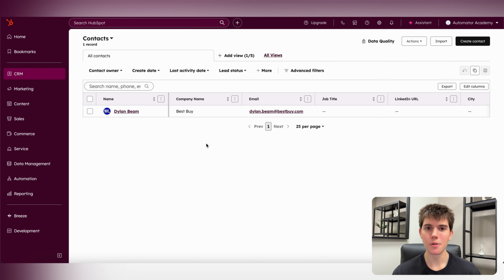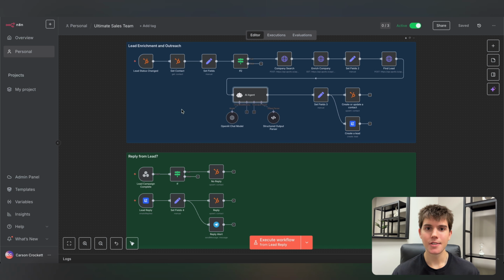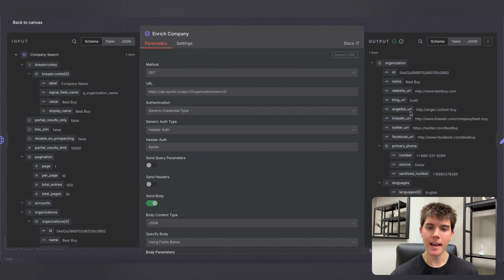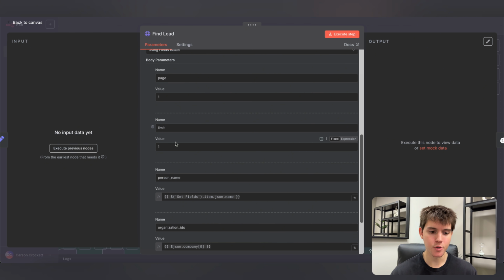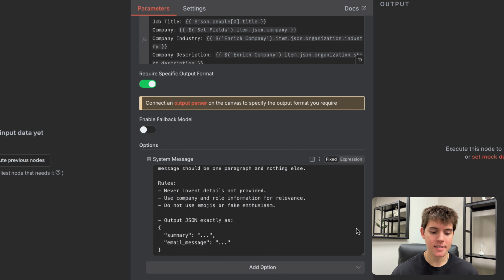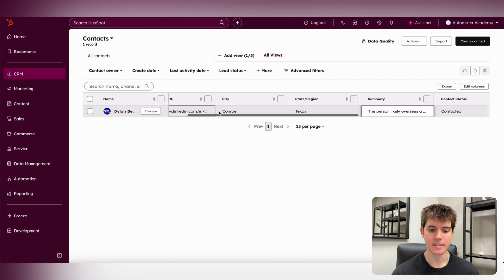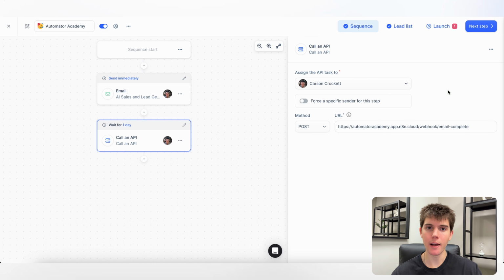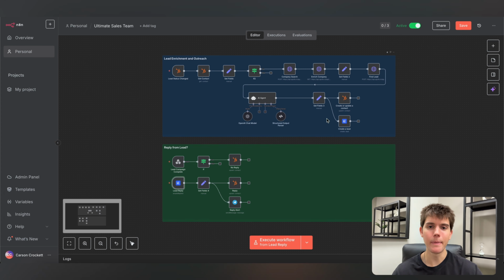I Built the Ultimate AI Sales Team in n8n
This n8n can replace a sales team, with it being able to run a CRM, enrich leads, outreach to potential clients, and track replies.

How I Got Here:
18 Years Old: Dropped out of college to run my YouTube marketing business full-time. Scaled it to $25,000 per month after 14 months while learning about AI automations in my free time.
19 Years Old: Slowly moved away from the marketing business and started my AI automations business, Summit Solutions.
20 Years Old: Made Summit Solutions my main focus and spent over 10 hours a day creating automations and working with clients, eventually reaching $10,000 per month in December of 2024.
21 Years Old: Scaled the business to over $30,000 per month, then created Automator Academy to continue building my personal brand and teach others how I accomplished this at just 21 years old.